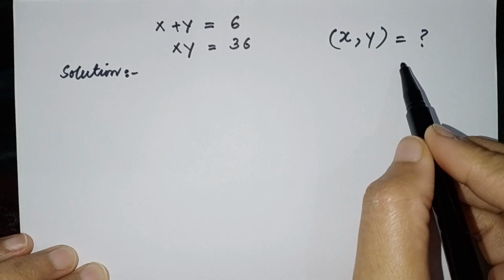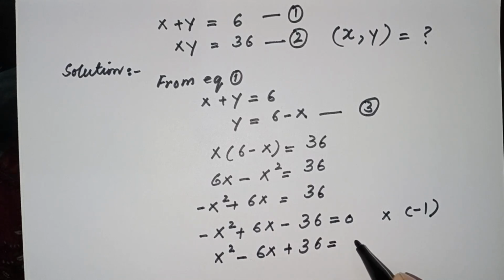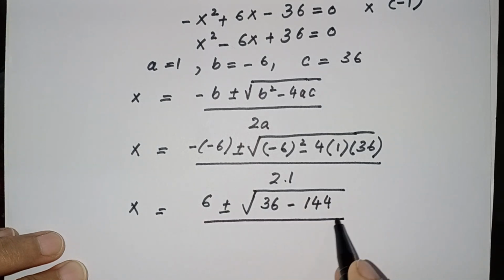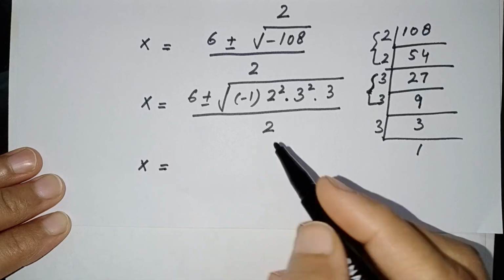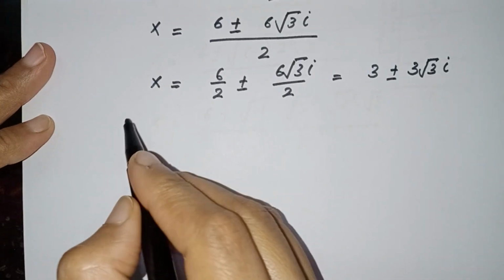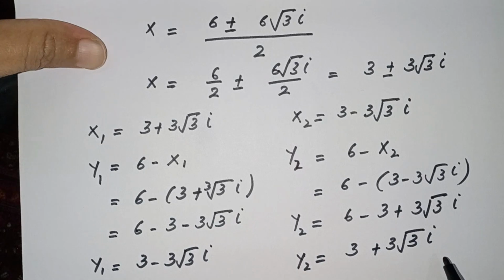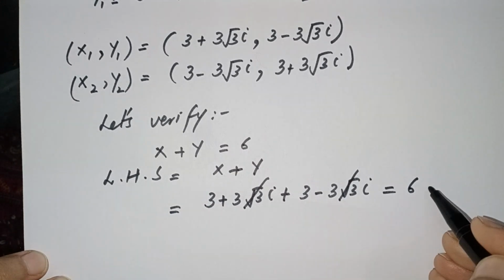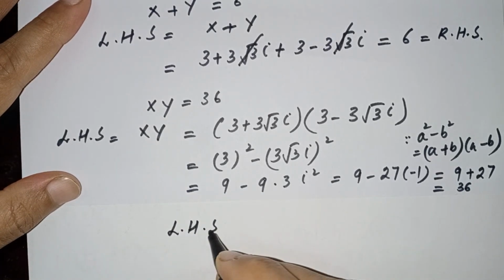France Math Olympiad Question | Can you Solve This? | x,y = ?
This is an amazing problem with amazing concepts.

What do you think about this problem?